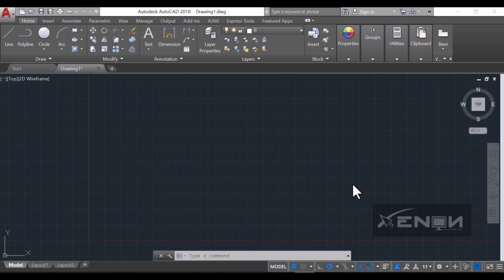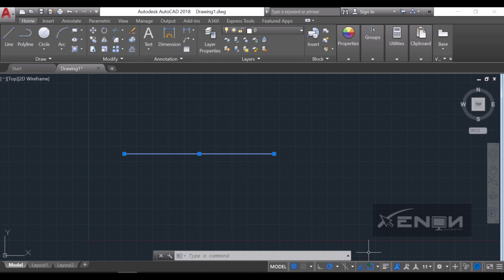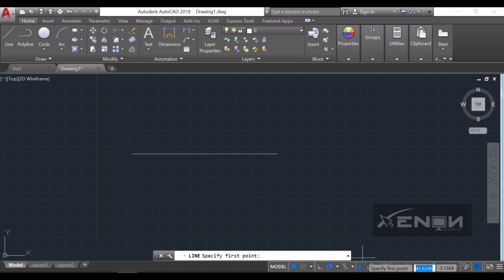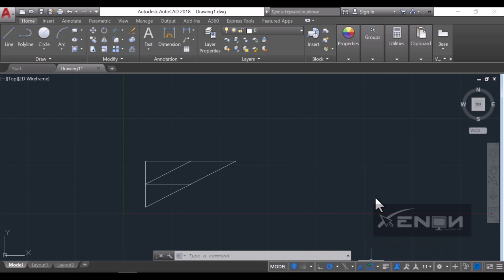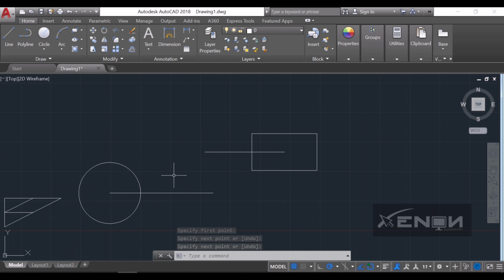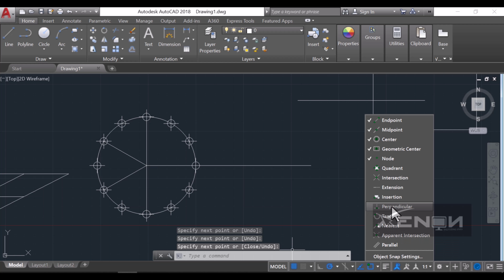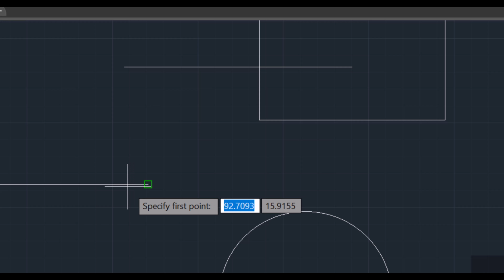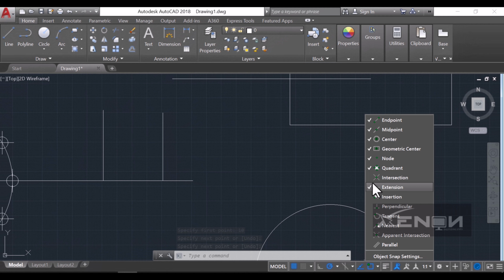Snap points and snapping in AutoCAD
We learn the different snap points & snapping as a whole in AutoCAD